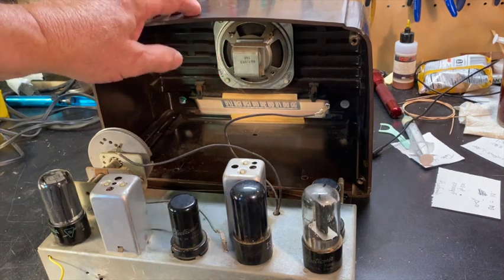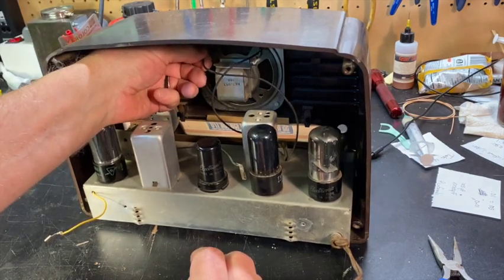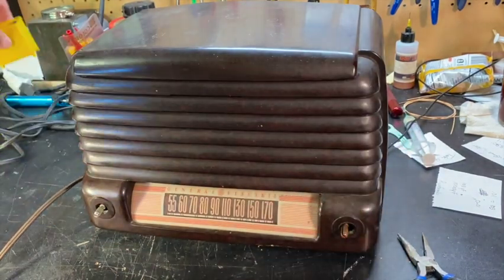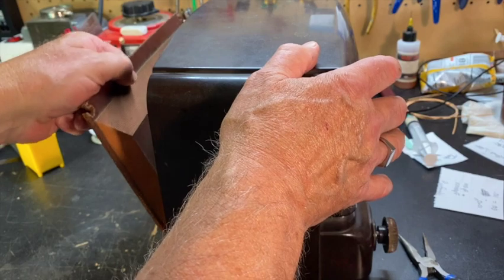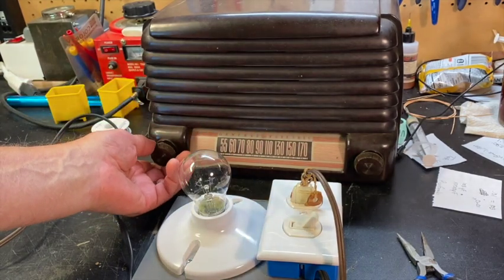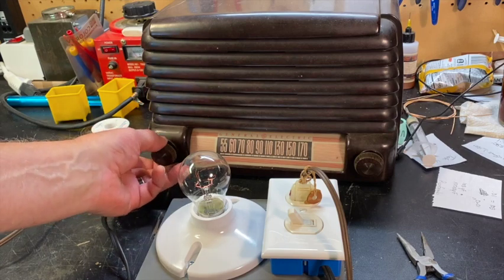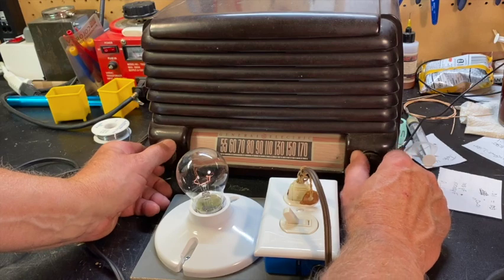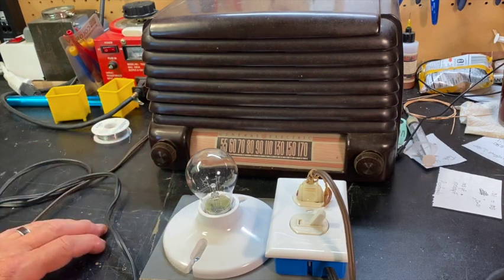GE 107 Episode 5 The Moment of Truth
The caps are replaced. Using the newly-built dim-bulb tester, we'll try it out for the first time.